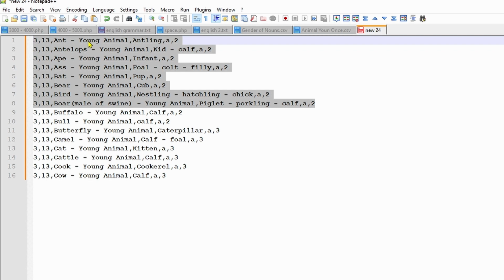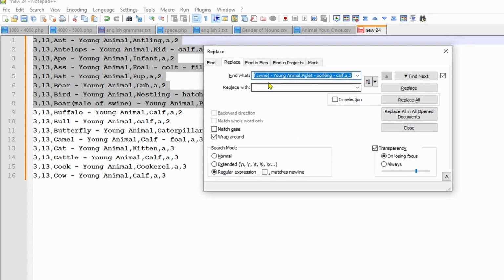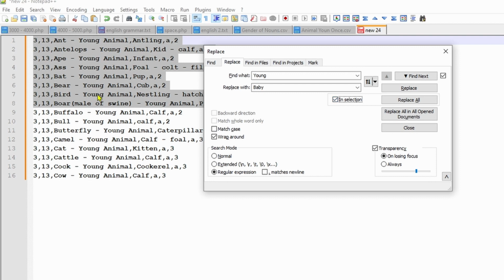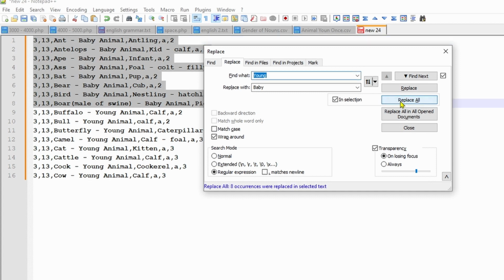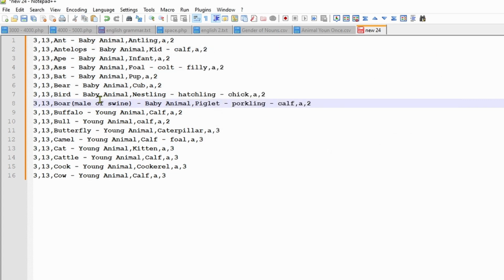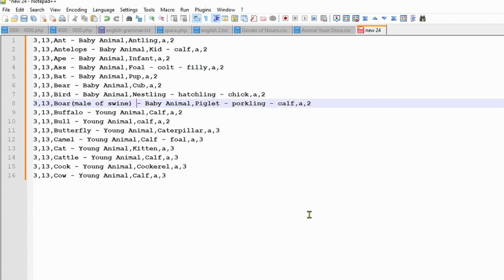How to Replace word from particular portion of paragraph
Repalce a word to another word from a selected portion of paragraph.
How to Replace a text from particular portion of paragraph
How to edit a text from particular portion of paragraph